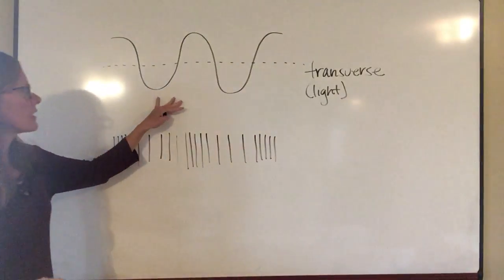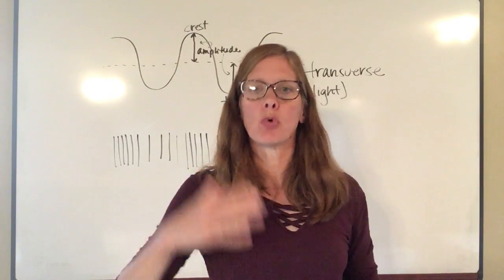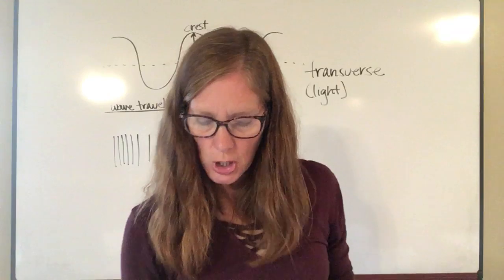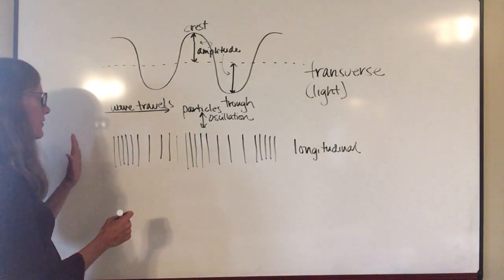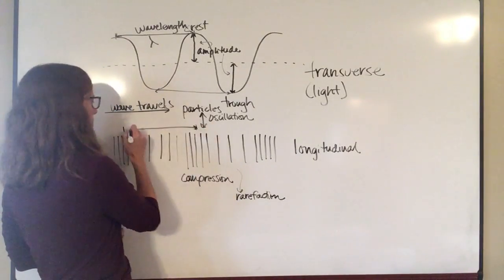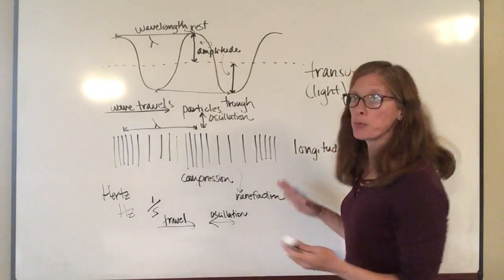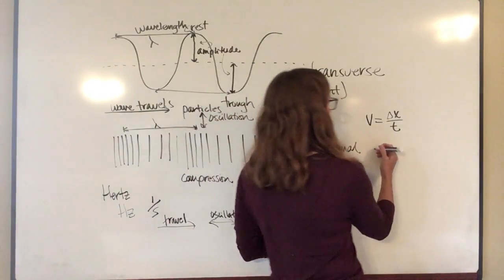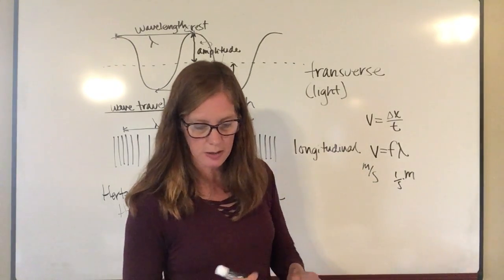Physics Module 11 #1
As we begin this module on waves, we will look at the characteristics of both transverse and longitudinal waves.